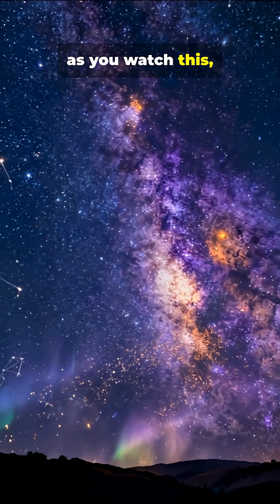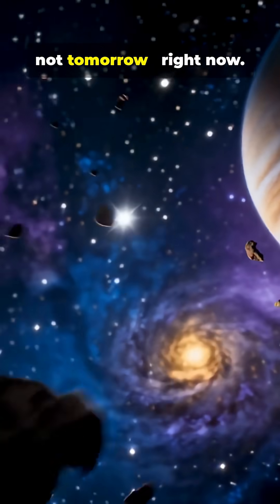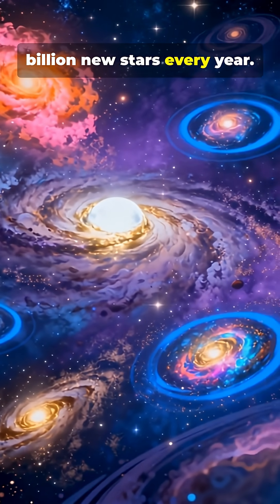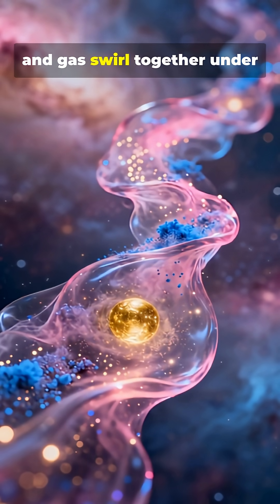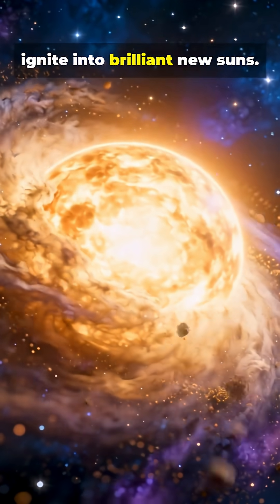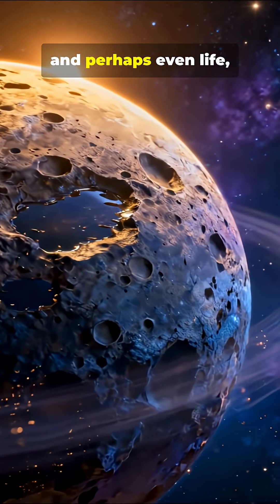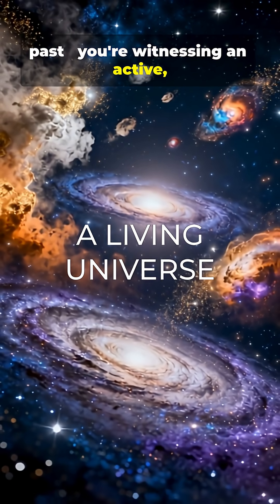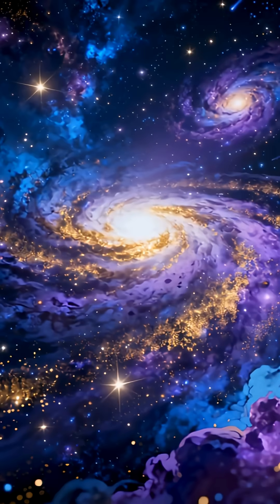The Universe Never Stops Creating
Did you know the universe is still making new stars — every single second?
Right now, somewhere in the cosmos, new stars are being born.
Astronomers estimate that the universe creates about one new star every second!
These stars form inside massive clouds of gas and dust called nebulae, where gravity squeezes matter so tightly it ignites into glowing light.
Some of the stars you see tonight didn’t exist when you were born — the universe is alive, constantly creating.
Every second is a spark of new beginnings among billions of galaxies.